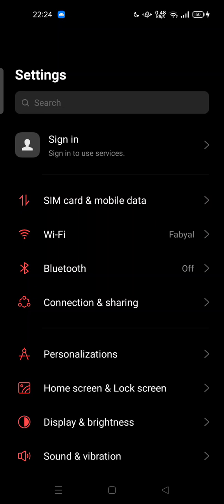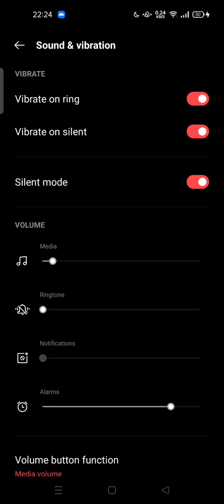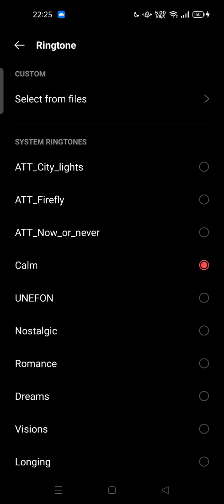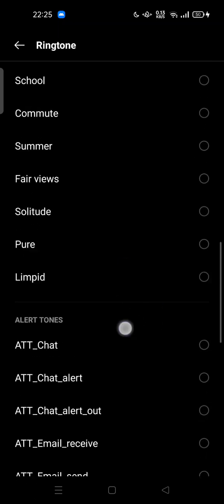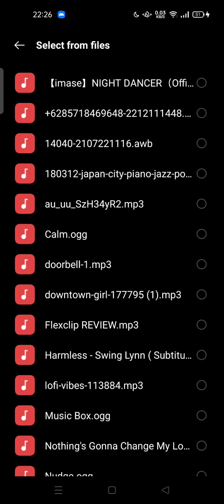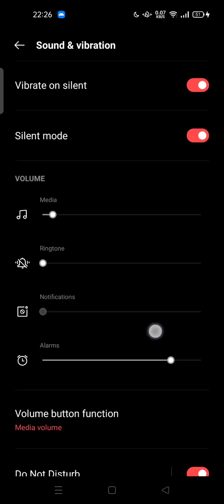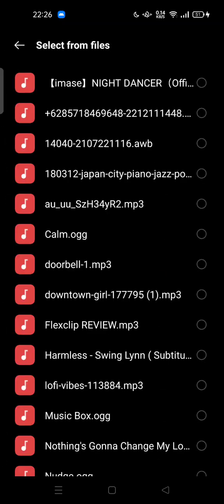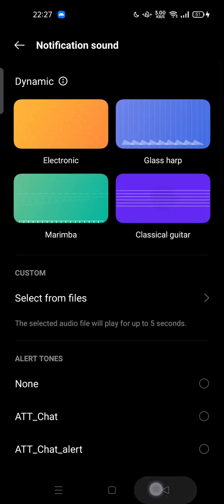How To Set Ringtone on Android | Troubleshooting